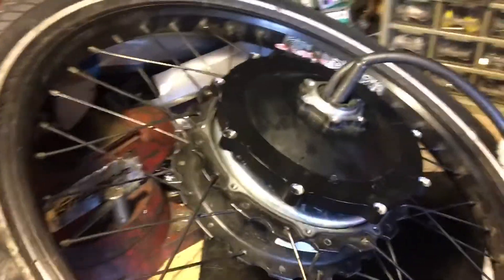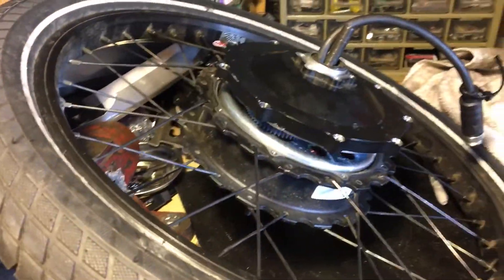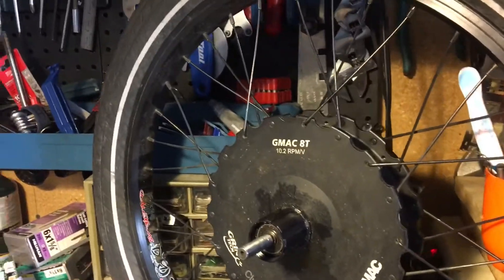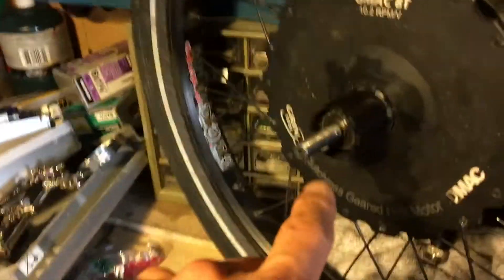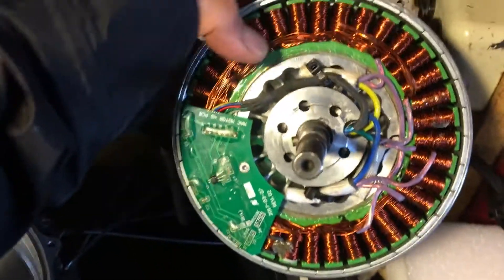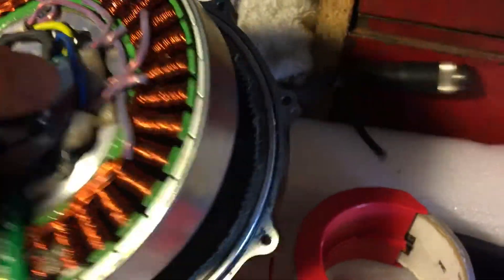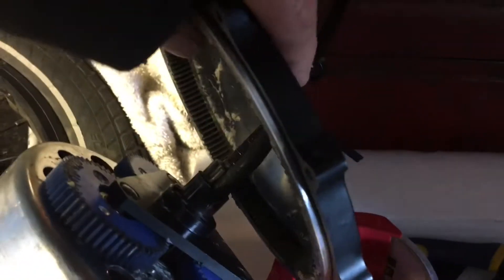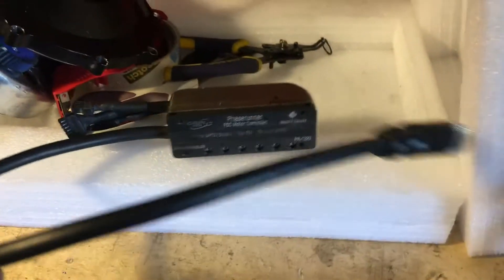Inside the Grin Technologies GMAC Hub Motor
A quick look inside the non-proprietary (can work with many different ebike setups) Grin Technologies/MAC collaboration hub motor.